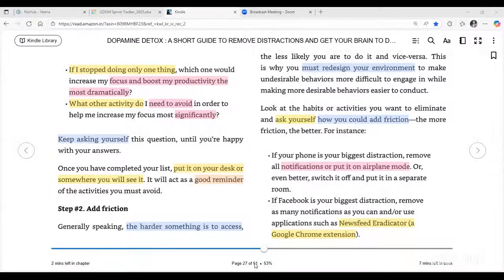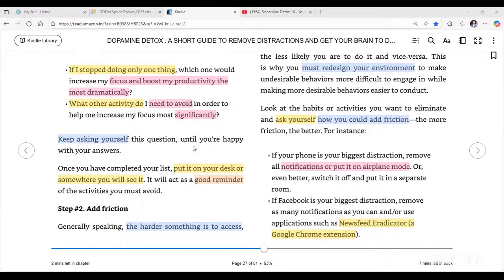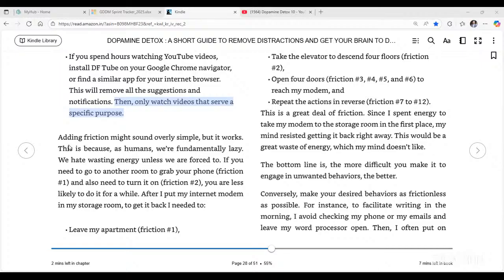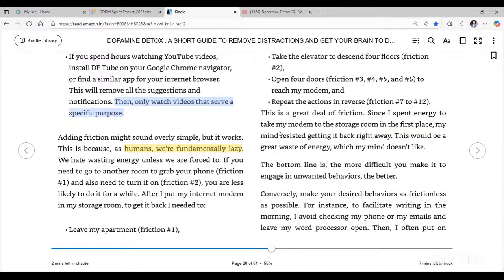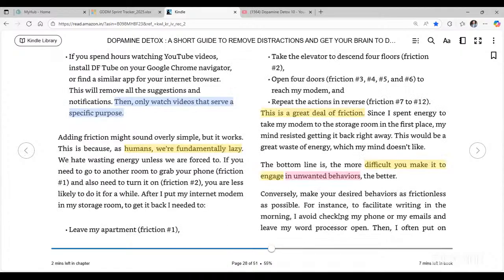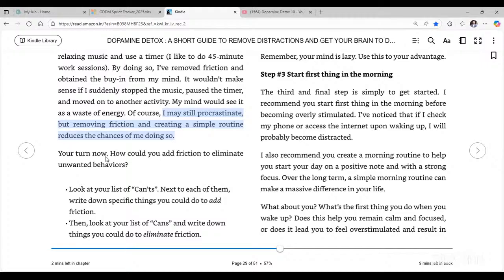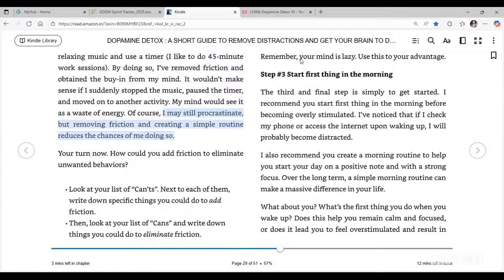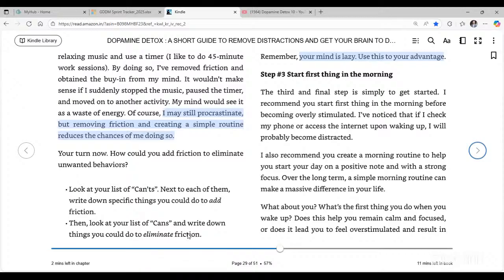Dopamine Detox 10